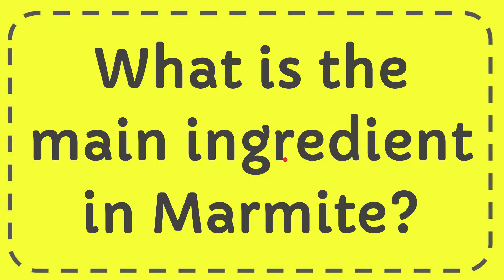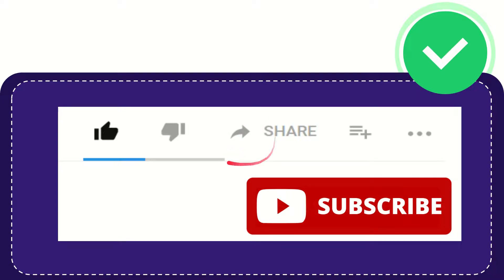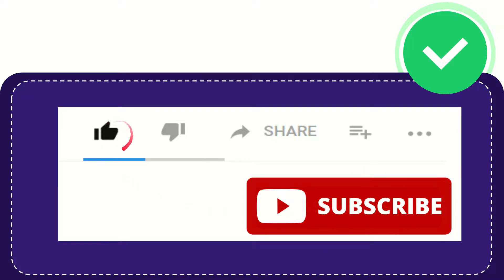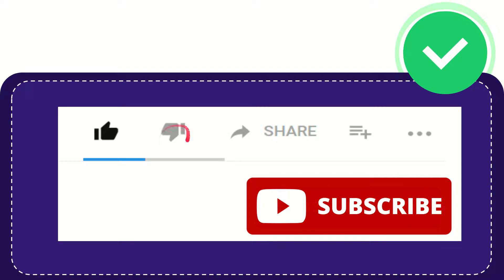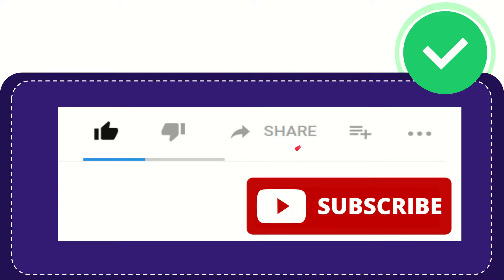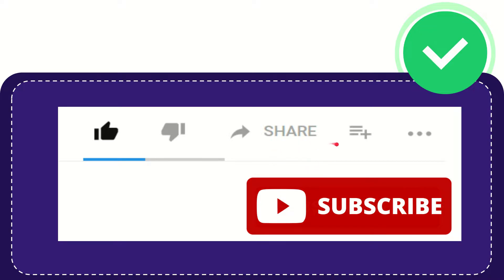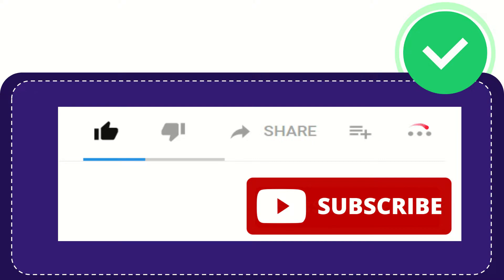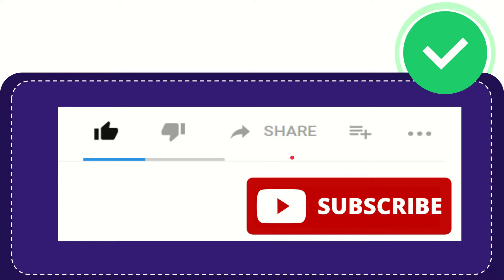What is the main ingredient in Marmite?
What is the main ingredient in Marmite? NEW VIDEO#